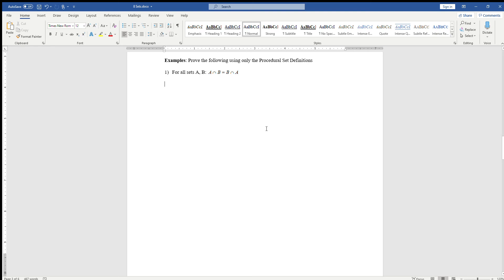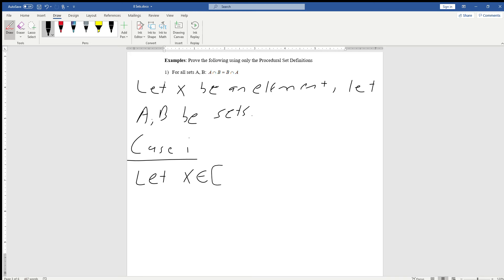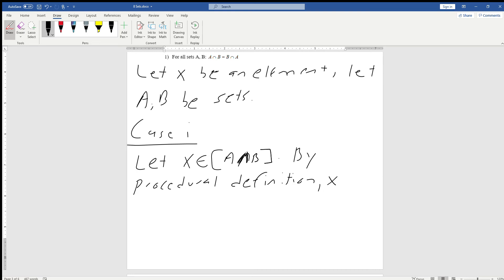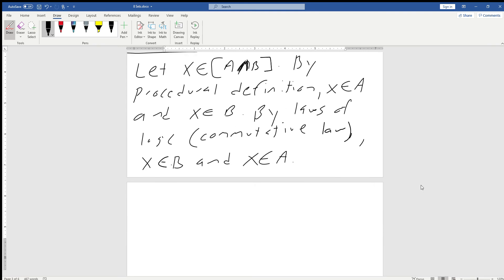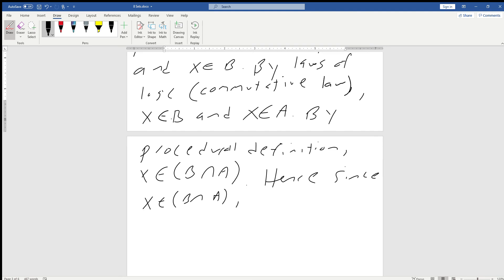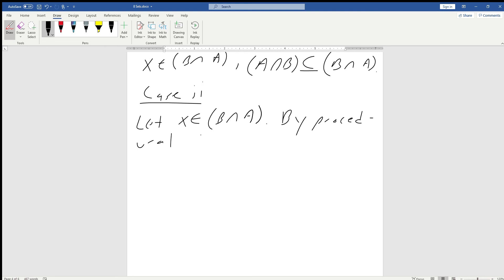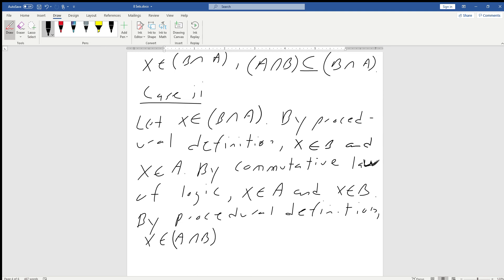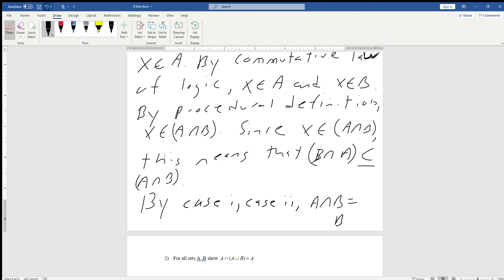8 Sets 4